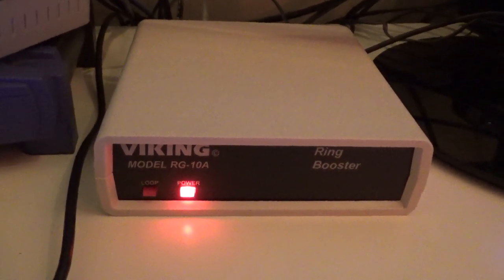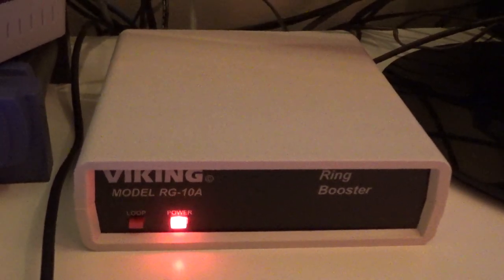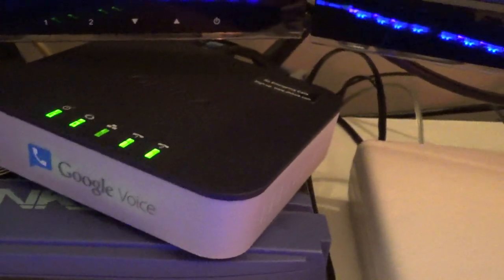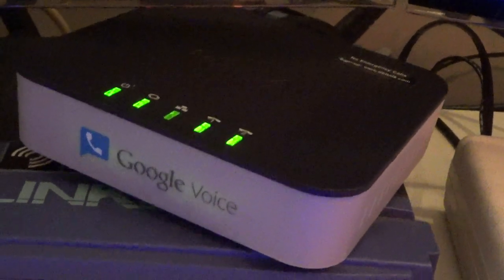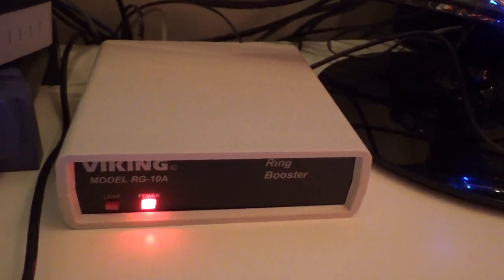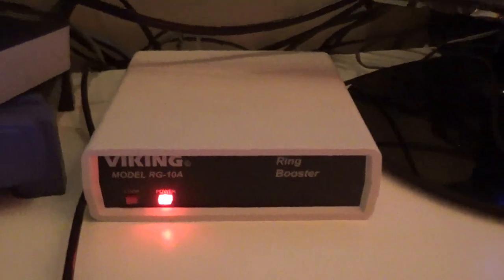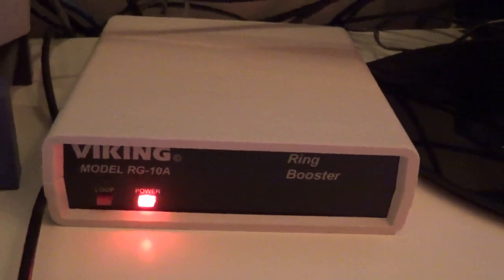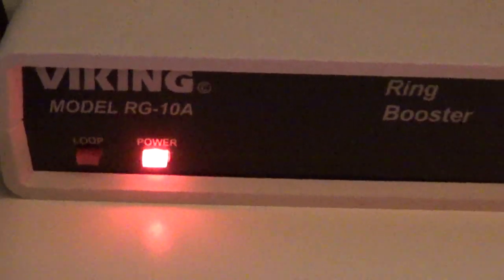Viking RG-10A Ring Booster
A look at the REN amplifier I got for the phone line.. Been very happy with its performance so far..